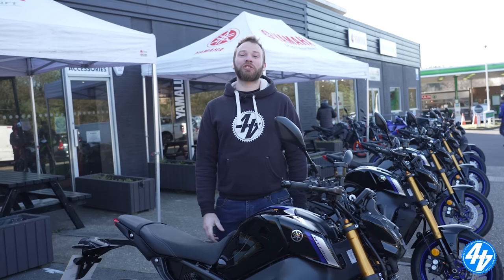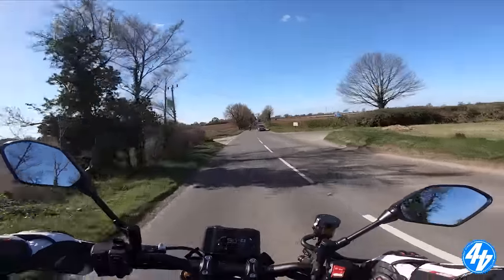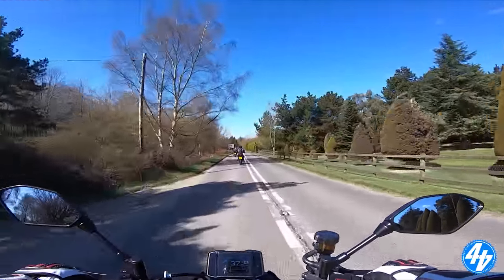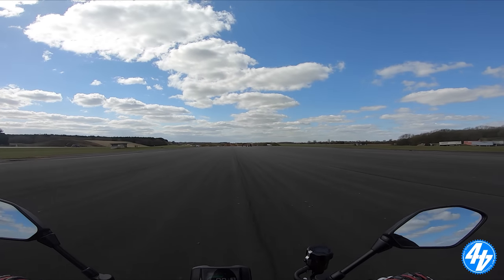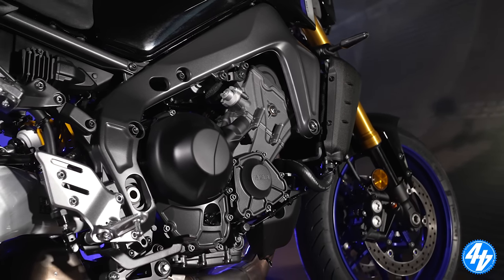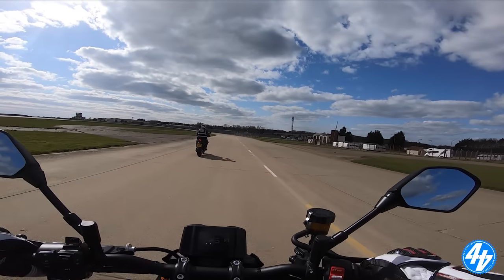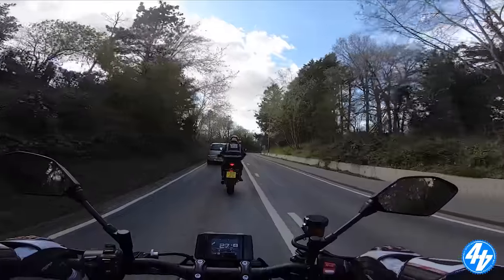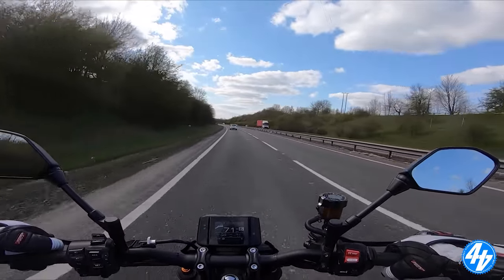2021 Yamaha MT-09 SP Review | Skids + Wheelies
The Yamaha MT-09 SP has more power, more tech and is lighter for 2021, so that must mean it's better, right? Boothy brings the ballet...